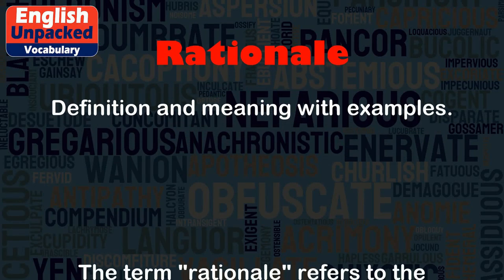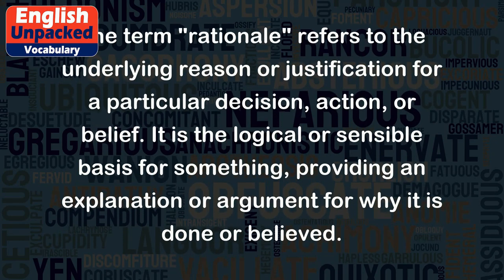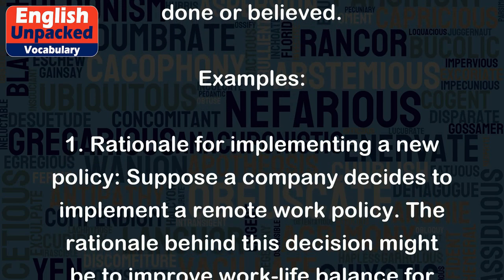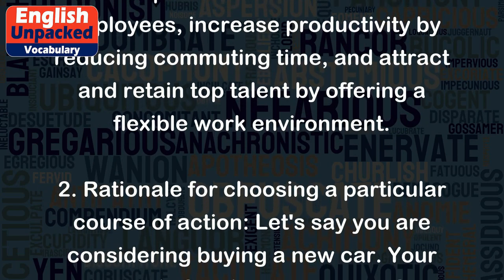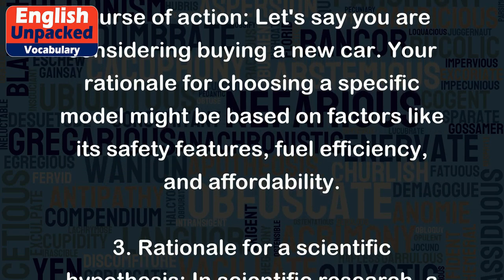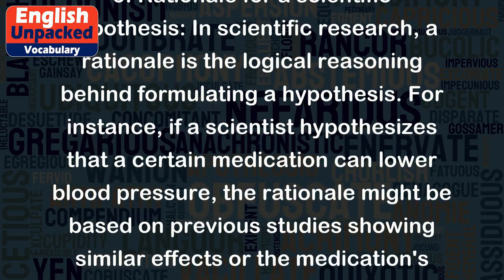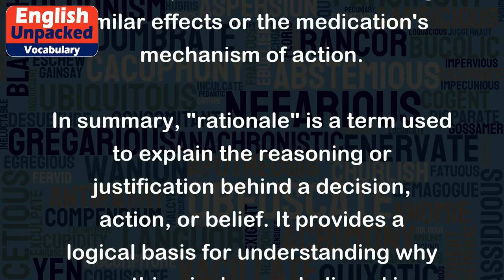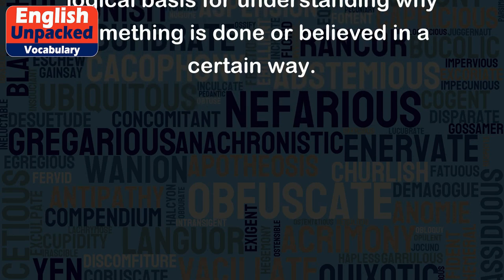Rationale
The term "rationale" refers to the underlying reason or justification for a particular decision, action, or belief. It is the logical or sensible basis for something, providing an explanation or argument for why it is done or believed.
Examples:
1. Rationale for implementing a new policy: Suppose a company decides to implement a remote work policy. The rationale behind this decision might be to improve work-life balance for employees, increase productivity by reducing commuting time, and attract and retain top talent by offering a flexible work environment.
2. Rationale for choosing a particular course of action: Let's say you are considering buying a new car. Your rationale for choosing a specific model might be based on factors like its safety features, fuel efficiency, and affordability.
3. Rationale for a scientific hypothesis: In scientific research, a rationale is the logical reasoning behind formulating a hypothesis. For instance, if a scientist hypothesizes that a certain medication can lower blood pressure, the rationale might be based on previous studies showing similar effects or the medication's mechanism of action.
In summary, "rationale" is a term used to explain the reasoning or justification behind a decision, action, or belief. It provides a logical basis for understanding why something is done or believed in a certain way.